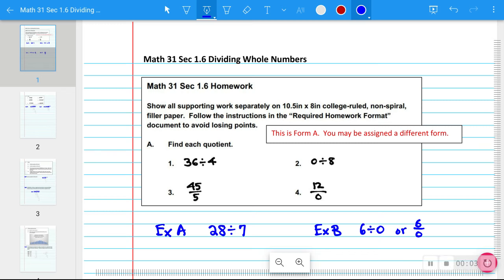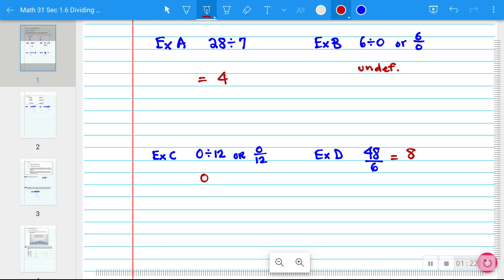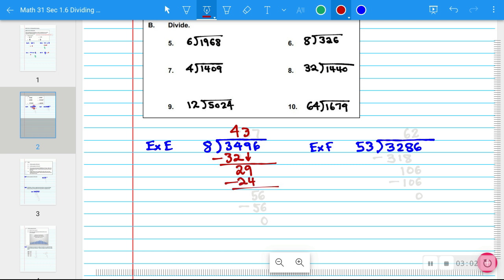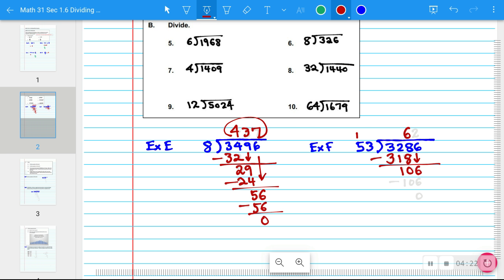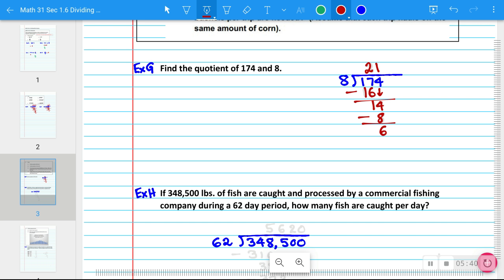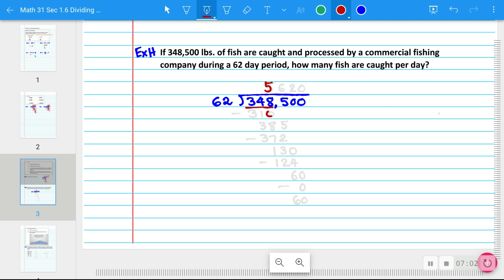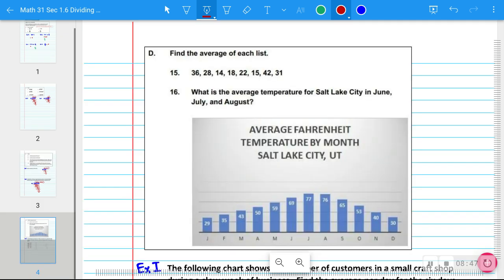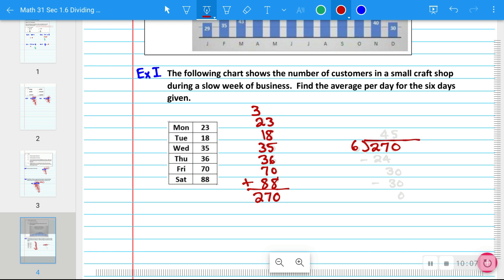Math 31 Sec 1.6 Dividing Whole Numbers